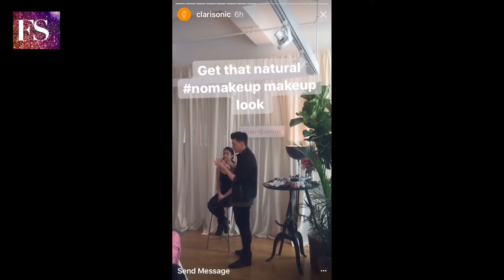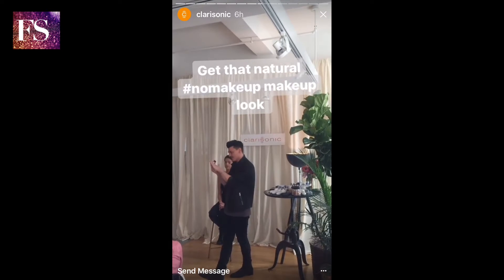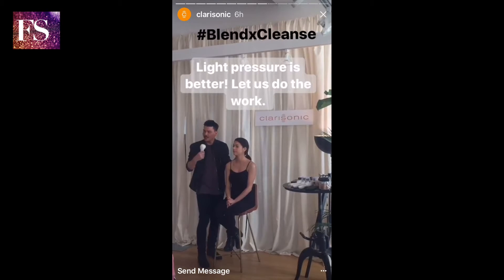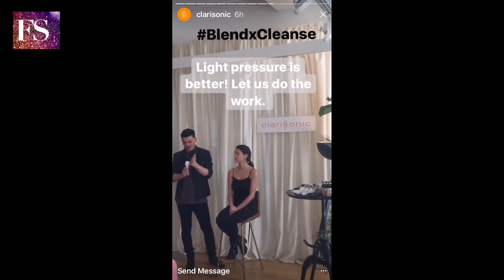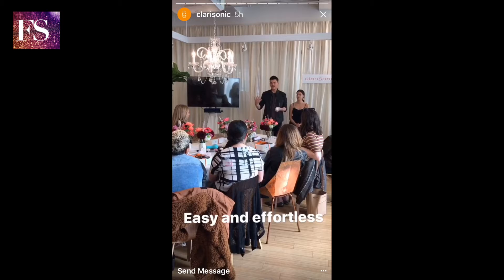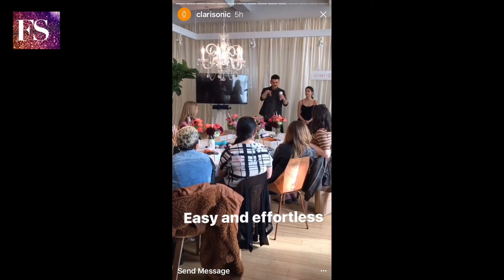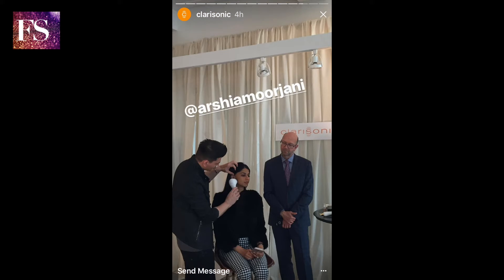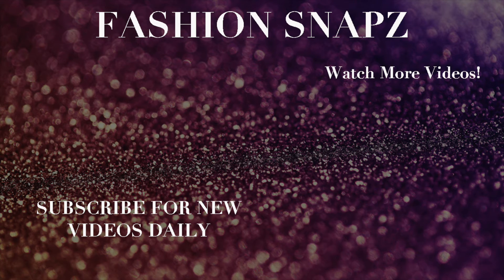Inside Clairsonic Foundation Brush Launch Event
Daily uploads of your favorite fashion designers, beauty and fashion magazines and fashion shows from snapchat and instagram stories. Fashion Snapz is your daily dose of what is happening in fashion NOW with a behind-the-scenes view of tutorials, techniques and interviews! Find the latest in fashion trends here daily!

ICYMI: We're seriously obsessed with Clarisonic's new face massager. The high-tech lifting device — which, no, isn't a vibrator (although it certainly resembles one) — was, before today, perhaps the brand's coolest launch to date. Well, that's all about change because Clarisonic is flipping the sonic cleansing script. Instead of removing your mascara smears and smudges with one of its iconic sonic cleansing brushes, you'll soon be able to use it to apply your makeup. Say hello to the Clarisonic Sonic Foundation Brush.
This April, Clarisonic will launch its first-ever makeup application device, aptly named the Sonic Foundation Brush, and believe us when we say, it may just change your entire makeup game — for the better. So, what is it? While technically not a brush, but a brush head that fits into any Clarisonic device (i.e., the Mia 1, Mia 2, Mia FIT and the Smart Profile), the Sonic Foundation Brush is made with supersoft, antimicrobial brush head fibers that promises to seamlessly blend in your foundation, blush, bronzer, and concealer with more than "18,000 micro-blends per minute," which were guessing is a lot.

To use, Clarisonic recommends dabbing just a few drops of makeup (like theCoverGirl Clean Matte Liquid Foundation

) onto your face before turning on the brush on to its lowest speed. From there, bring the device to your cheek and slowly move it in circular motions up to the forehead and then back down the nose and chin, making sure to evenly coating your face. (Pro tip: Keep your clothes off when using the brush with powdered formulas — things tend to get a little messy.). And in just 60 seconds, you can apply a full foundation face beat that rivals any Snapchat blurring filter.